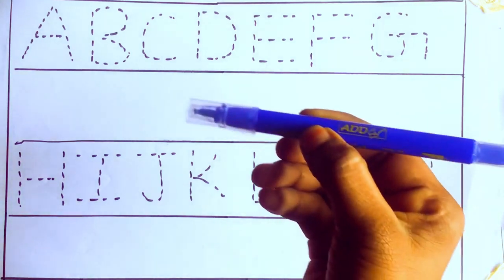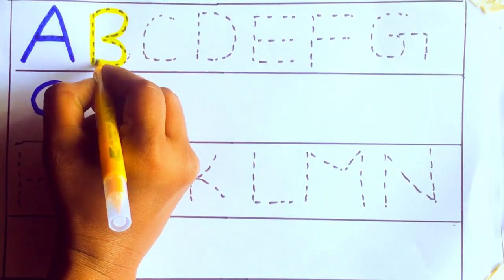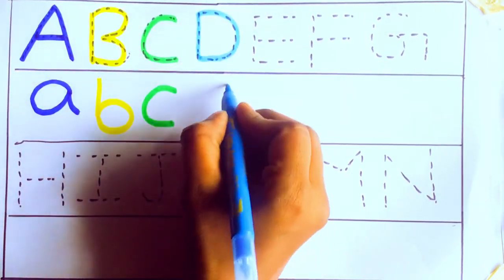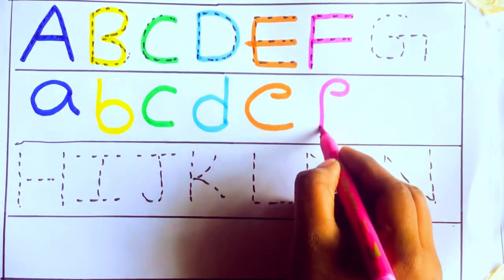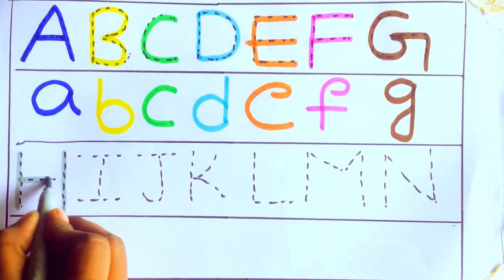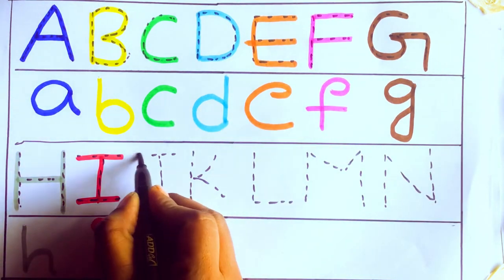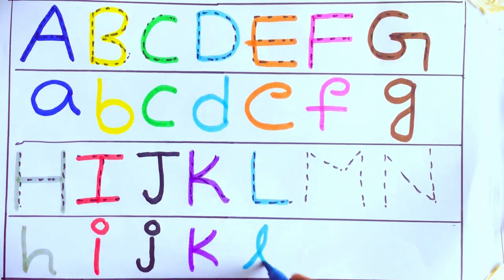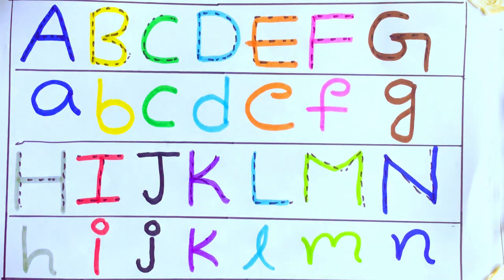Missing the Small Alphabets || Drawings for Kids || Alphabets Learning and Tutorial for Toldders